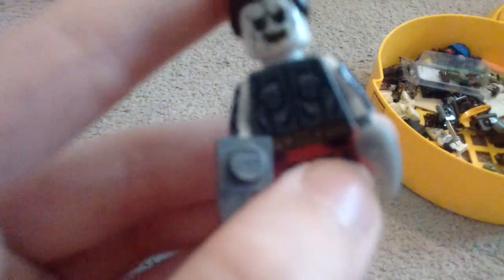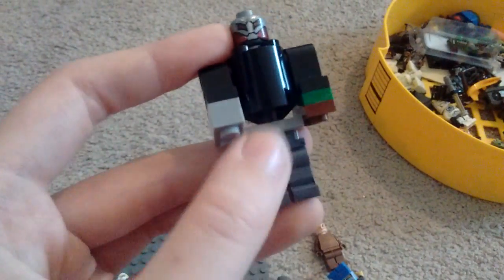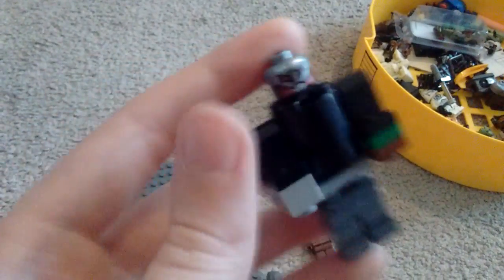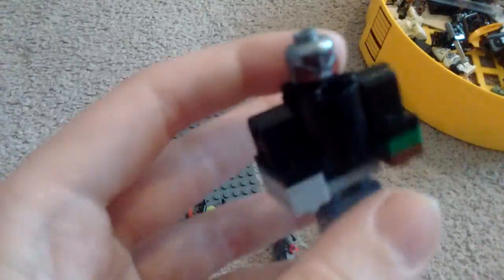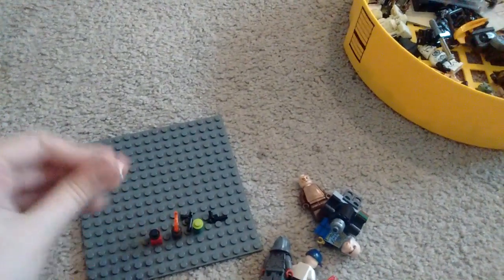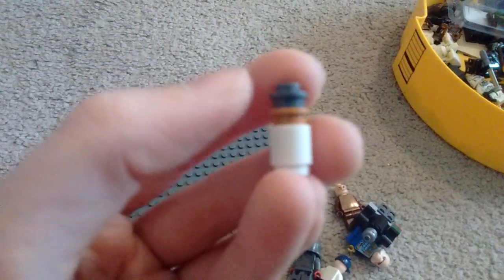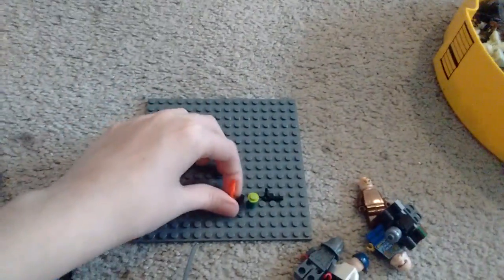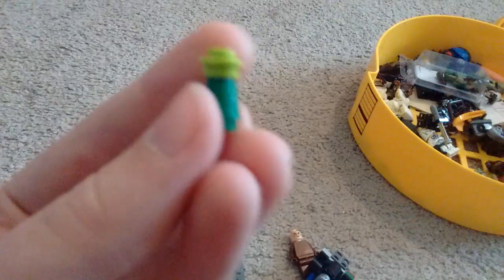Lego left for Dead Minifigures pt2